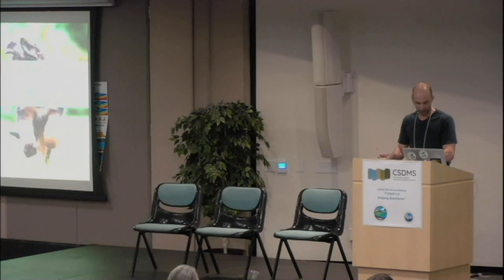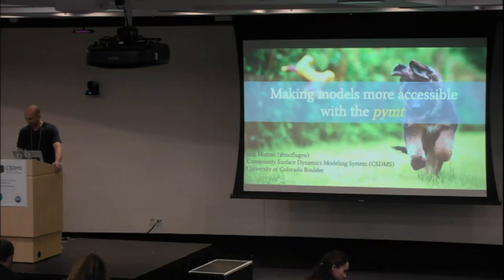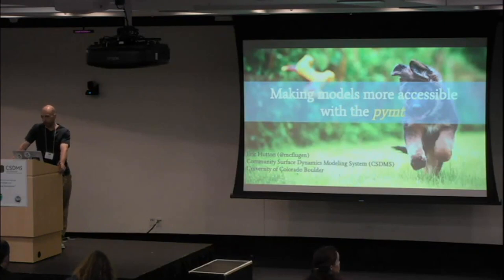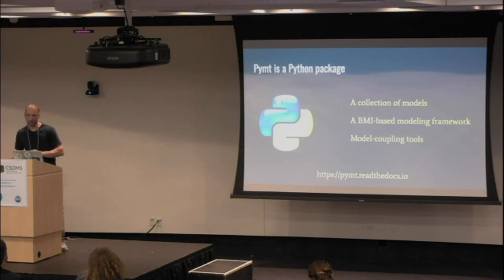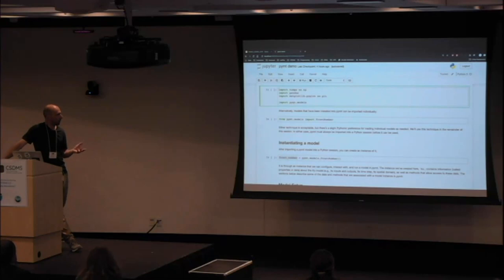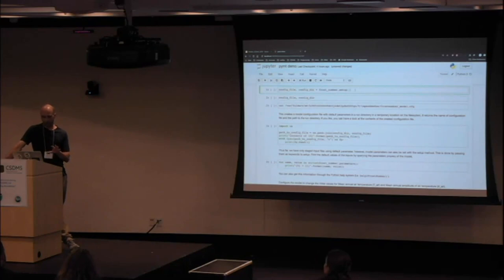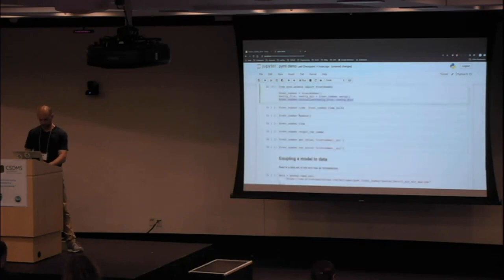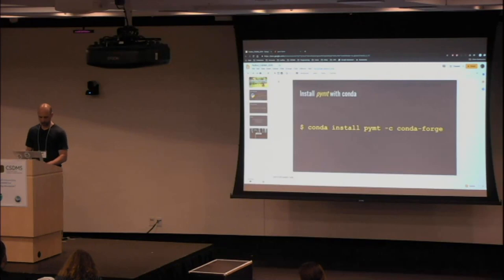CSDMS meeting 2019 by Eric Hutton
The CSDMS Python Modeling Tool (PyMT).